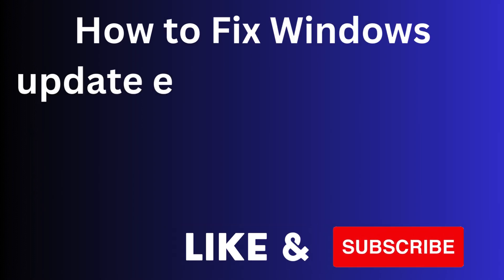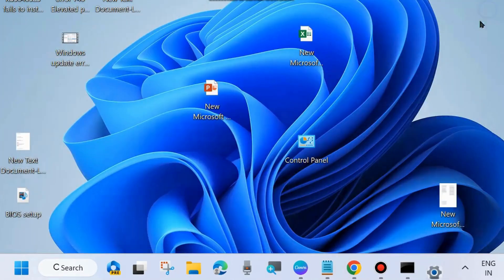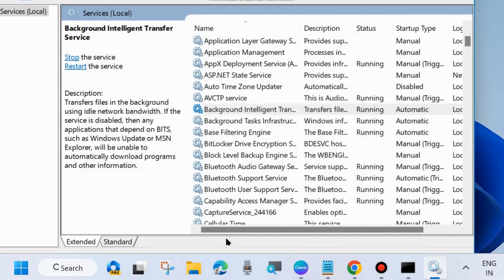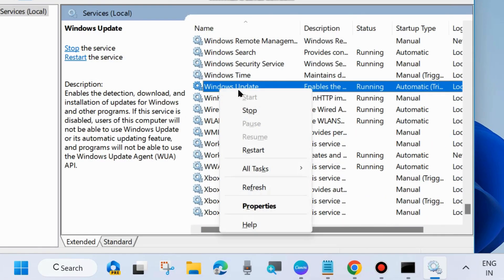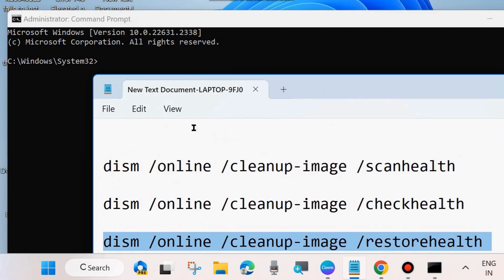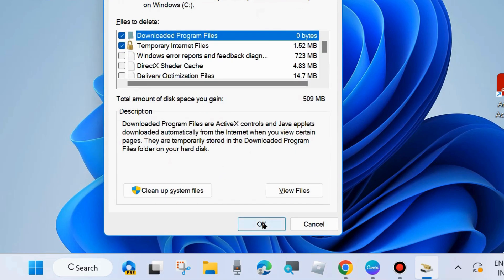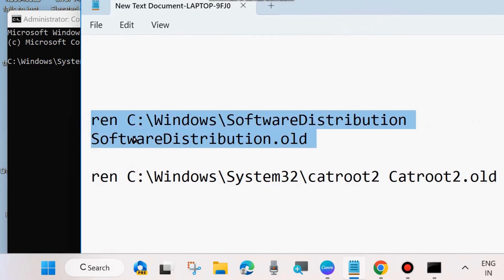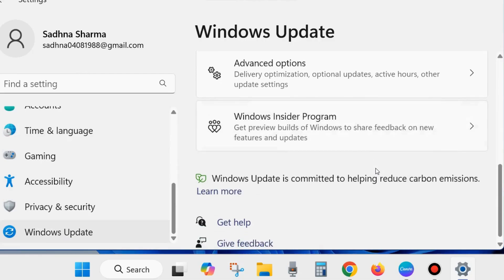0xC80003FA Windows Update Error on Windows 11 / 10 Fixed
How to Fix Windows Update Error 0xC80003FA on Windows 11 / 10